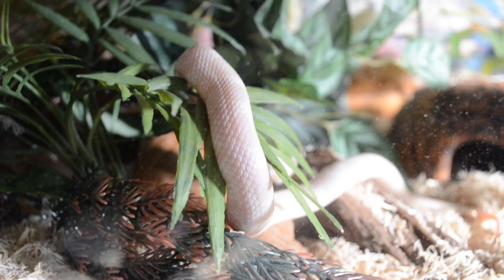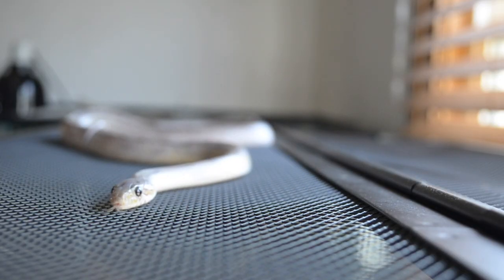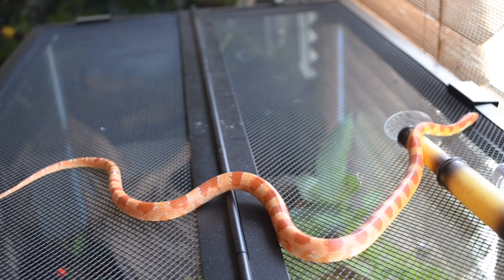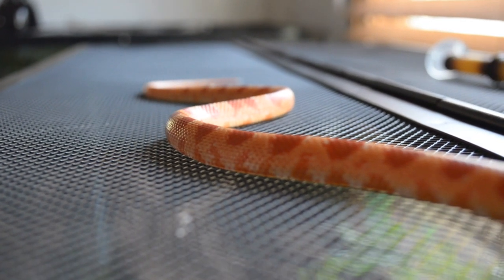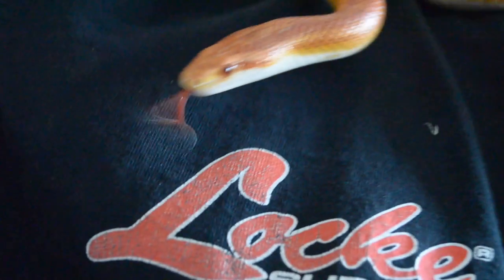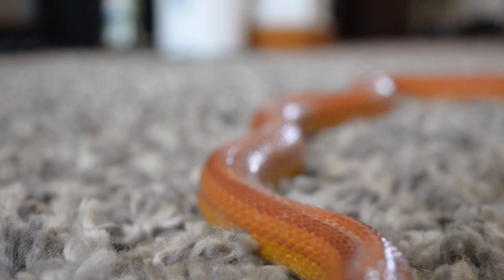Corn Snake care guide! (2022) My pets and fun facts!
Corn snakes (Pantherophis Guttatus) are beautiful animals and make great pets. In this video I show my own pets and why you may or may not want one for yourself!